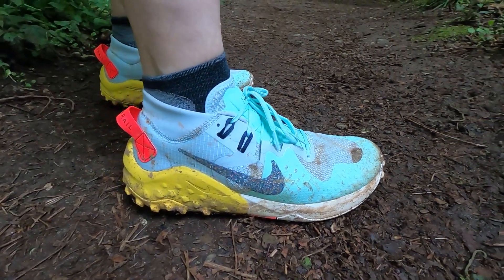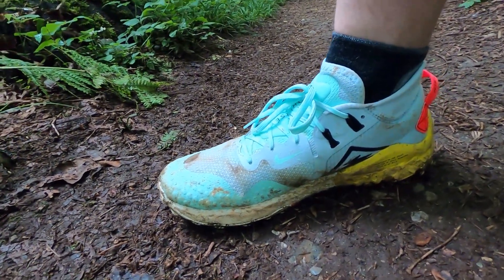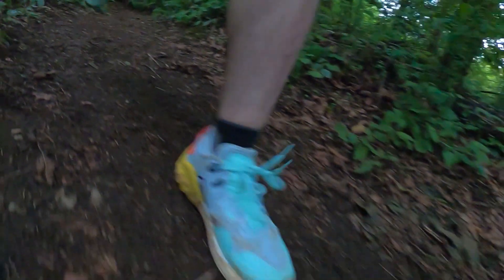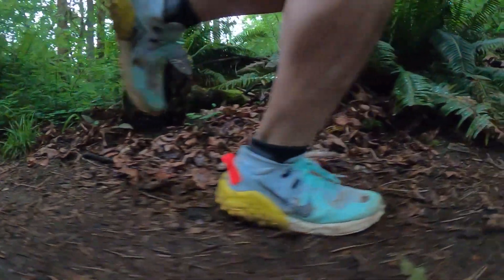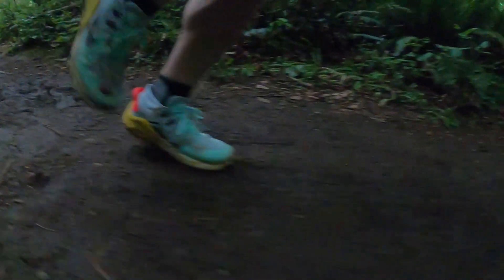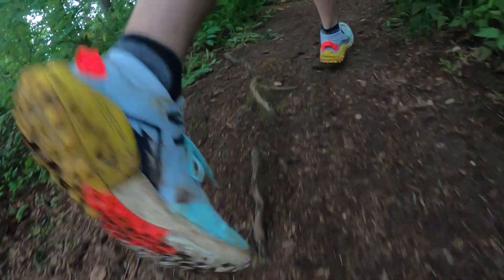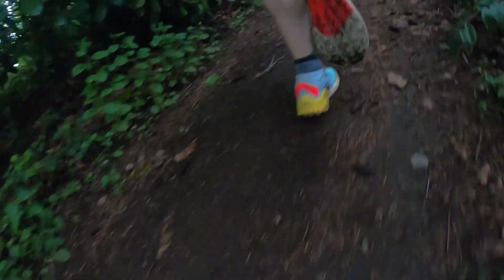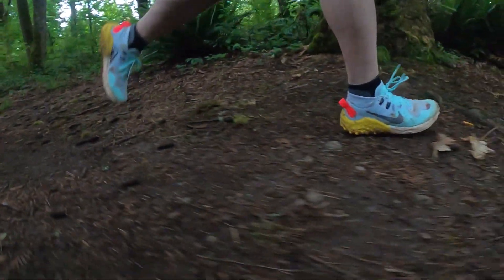Nike Wildhorse 6 Shoe Review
I got my hands on Nike's wildhorse 6 and figured I'd give my thoughts on these new trail shoes.